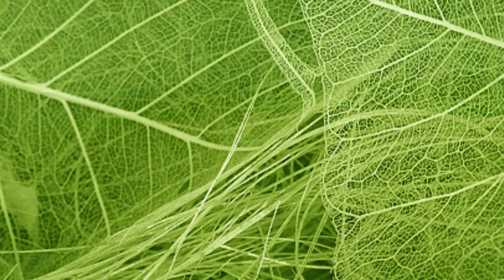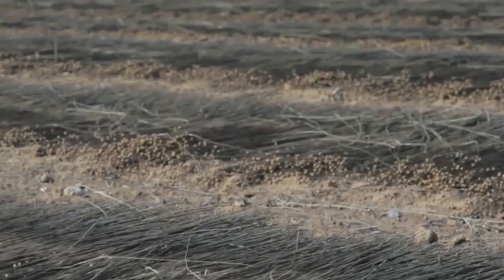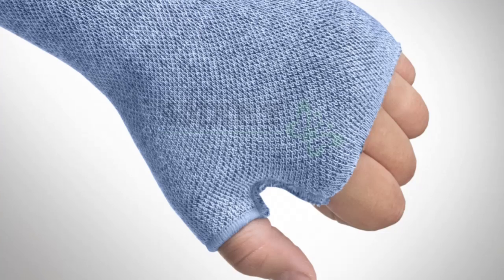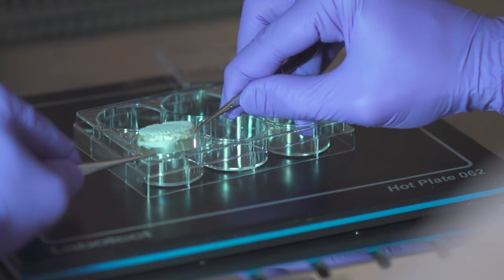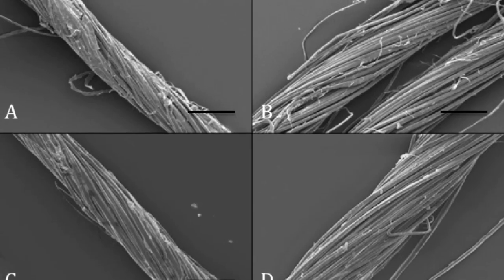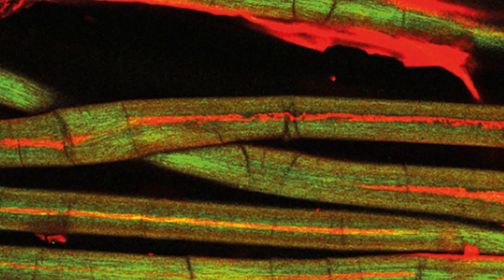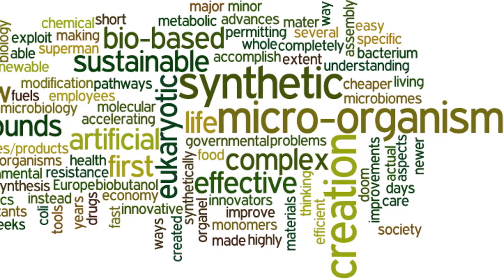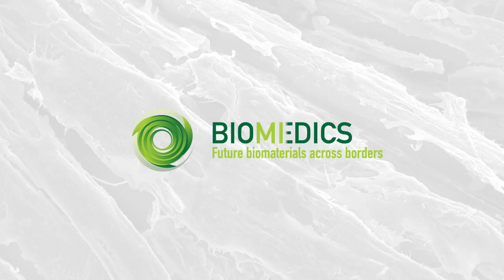BioMIMedics Medical Textiles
BioMIMedics flax-based medical textiles. Euregional options for new biobased materials with great medical impact.